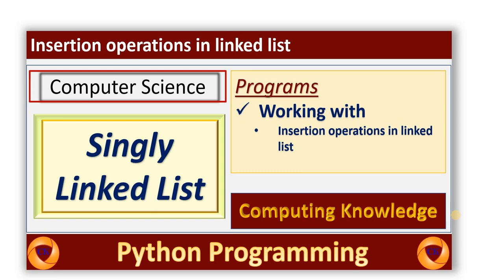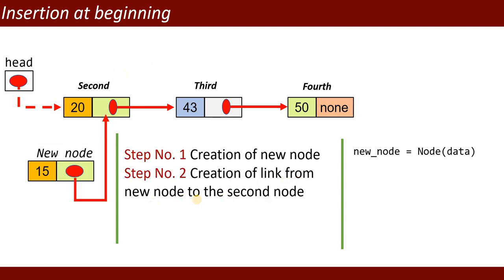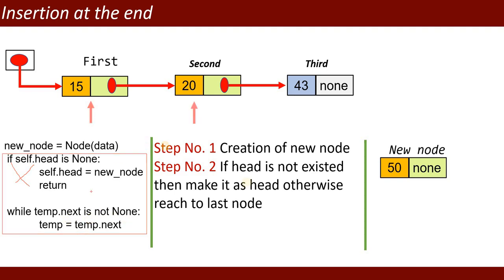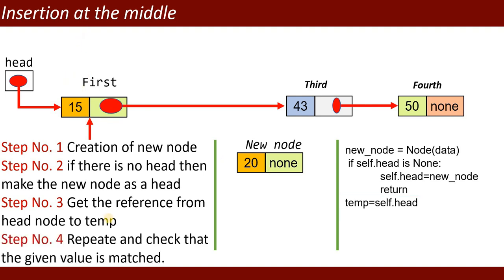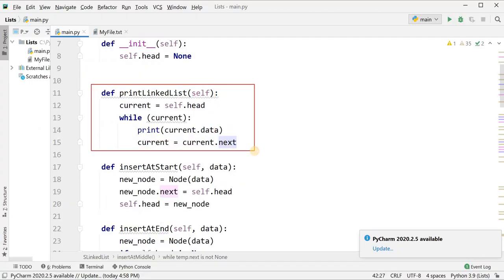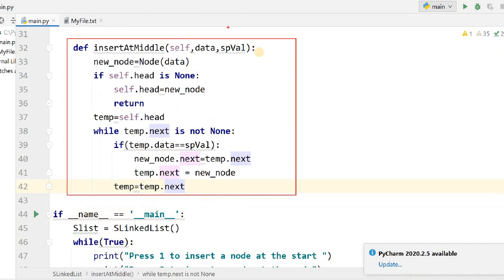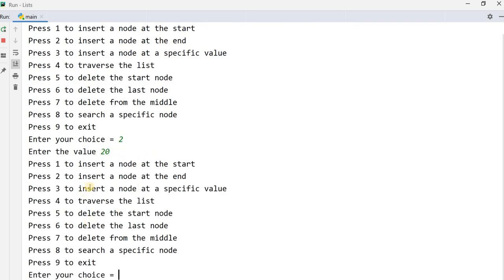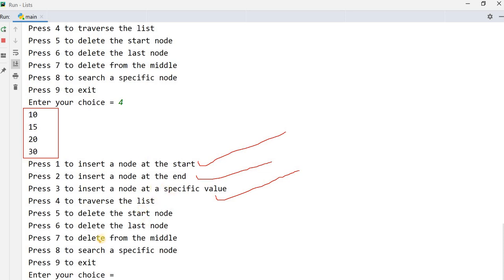Insertion Operations of Linked List || How to Insert a node in Singly Linked List || Data Structure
This video is about insertion operations of single linked list. insertion at beginning , end of the node and after a specific node.

Please watch my video about
Linked List in python || Data structure || operations of single linked list